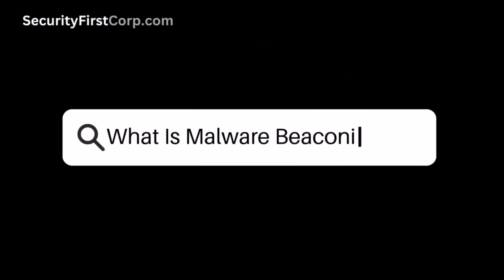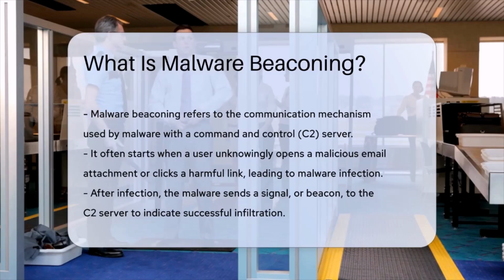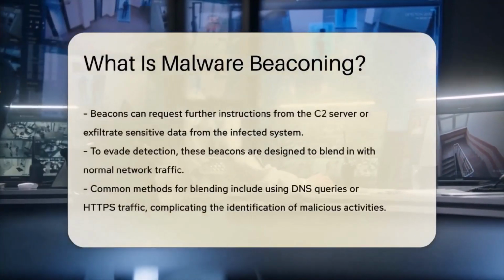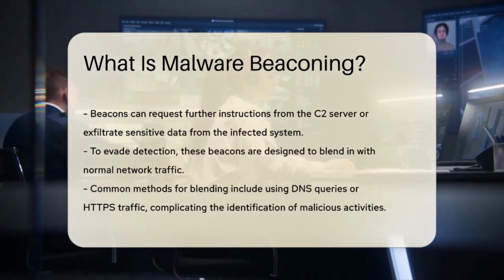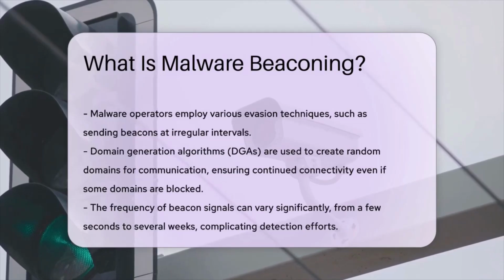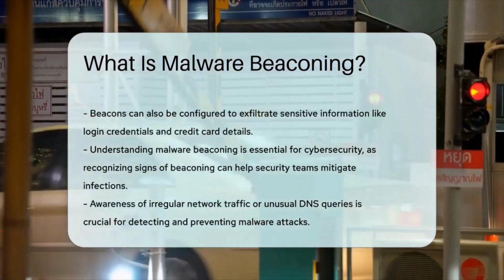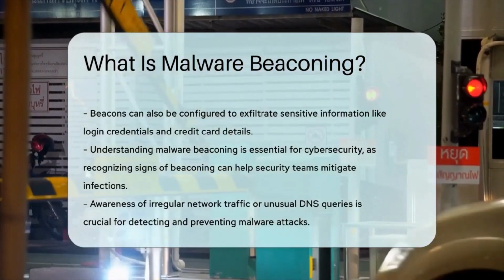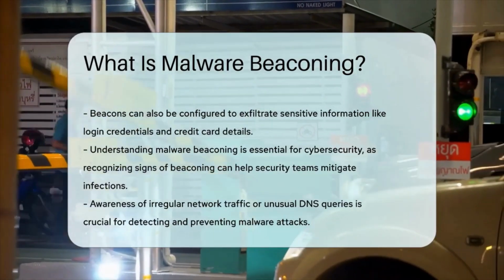The Third Bedroom | IDAHO4 Betrayed-Kohberger FRAMED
Whether there was a third bedroom on the third floor or not, is now irrelevant since the pieces of artifact hides in a Goldman-Sachs sized hole, so it is rumored.
Does Steven Goncalves have more intimate knowledge about what happened in the U of I community that night?  Is he protecting someone, others, as to protect his family? These are curious issues because no one we talk to can understand why a father / parent would not want the ACTUAL PERPETRATORS OF CRIME that took his child.
And the "we" I speak of and for come from different walks of life. His behavior, in my opinion, seems rather desperate, thus contradicting what most people are saying.
Steve isn't stupid and this video is not about Steve. The topic originates from the comment made by Merida McClanahan from Team Idaho Reality in Moscow, Idaho.